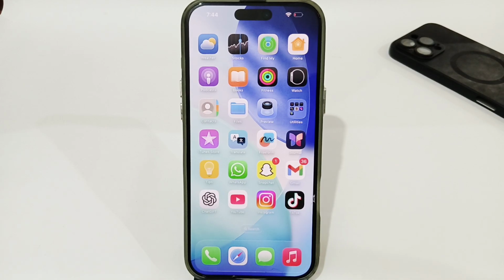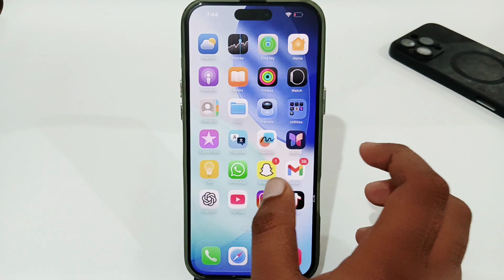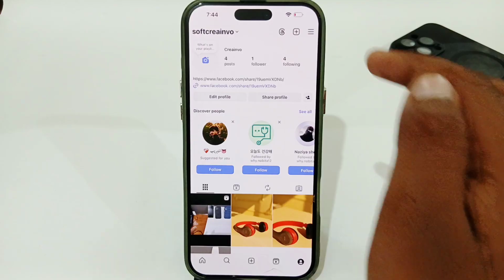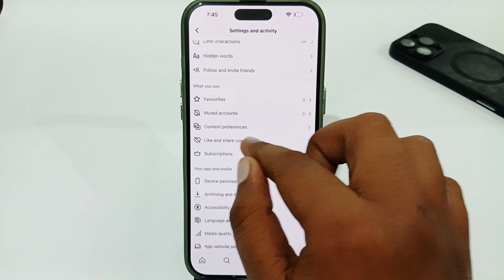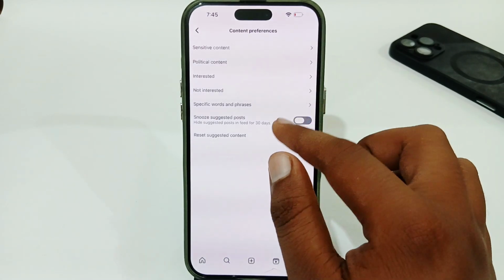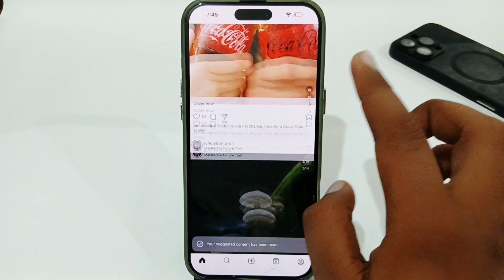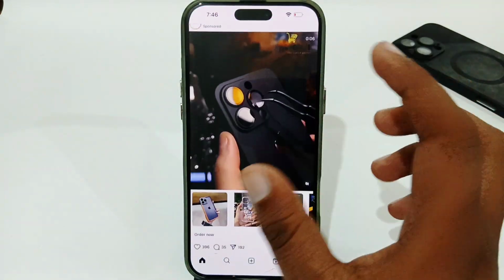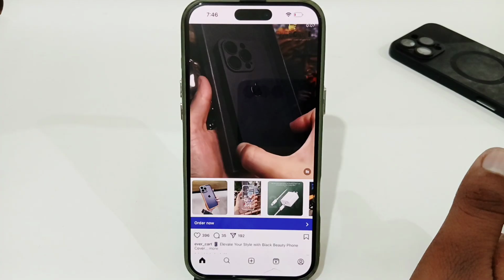How To "Reset" Your Instagram Algorithm (It's Not What You Think)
YouTube Description
Is your Instagram feed showing you boring Reels, posts from people you don't follow, or content you just don't care about? You can't press a "reset" button, but you can TRAIN the Instagram algorithm to show you exactly what you want to see. In this video, I'll show you the proven steps to clear your digital footprint and teach Instagram your new preferences.

This method works for cleaning up your personal feed AND can help improve how the algorithm shows your content to others!

In this video, you will learn:

0:00 The BIG Misconception About Resetting the Algorithm

0:45 Step 1: The Most Important Action - Using "Not Interested"

1:50 Step 2: How to "Mute" Accounts Properly

2:30 Step 3: Managing Your Close Friends List for a Better Feed

3:15 Step 4: The Power of Search & Engagement (Train it FAST)

4:20 Step 5: How to "Reset" Your Explore Page

5:00 BONUS: How This Can Help YOUR Content Reach More People

5:45 Recap: Be Consistent for Best Results

Key Takeaways:
✅ The algorithm is a reflection of your past behavior. Change your behavior to change your feed.
✅ Using "Not Interested" is the most powerful tool you have.
✅ Consistently engaging with the accounts you love is the fastest way to see change.
✅ There is no magic button, but these steps are the next best thing.

Follow these steps and watch your Instagram feed transform in a matter of days!

Got Questions?
Ask me anything in the comments below, and I'll help you out!

Don't forget to:
👍 LIKE this video if it helped you take control of your feed!
🔗 SHARE with a friend who hates their Instagram algorithm!

Hashtags for Social Media Promotion
Use this condensed set for promoting on Twitter, Instagram, etc.: